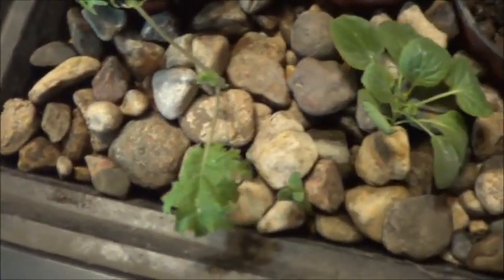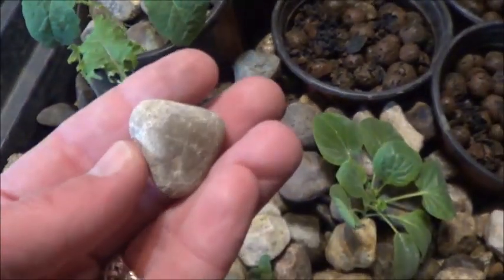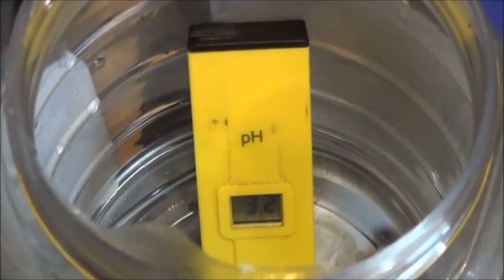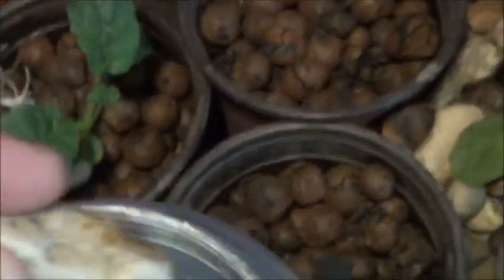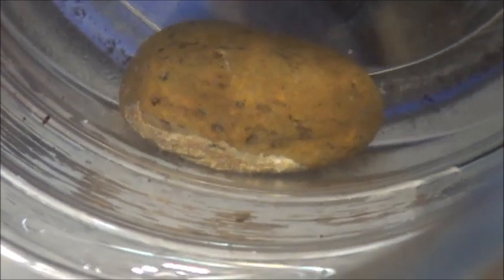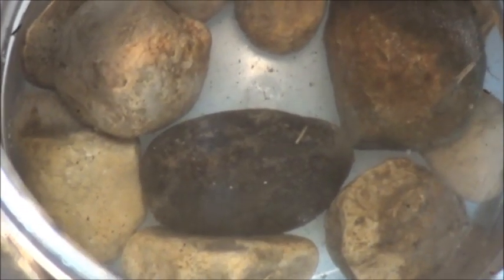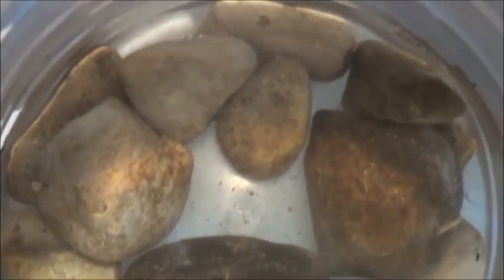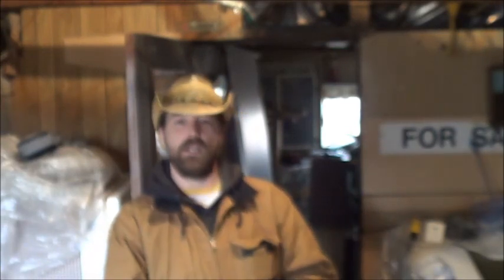Will White Vinegar work to ID Alkaline Rocks in my Aquaponic Garden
Hello everybody!  Welcome to the channel for this quick test of a method that was suggested to check my aquaponic rocks to see if they are too alkaline.  So the question becomes, does white vinegar work to ID these offending rocks?  Let's find out!
After a few trials I learned that the rocks need to be left in the vinegar for a few minutes to see if they will have a reaction but this test does work, sort of.  I also learned that my pH meter is reading about 0.6 above what it should so while the pH in my garden is still a bit of an issue, it's not as bad as I had previously thought.
Thanks for spending a few minutes with me today while I look into this interesting little testing method.  Have a wonderful weekend!
Happy harvests & blessed be!